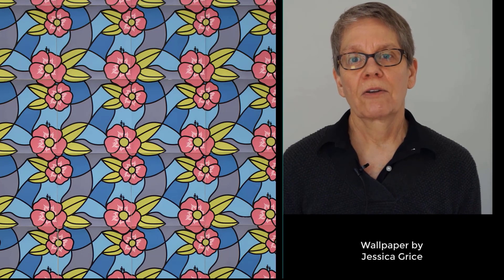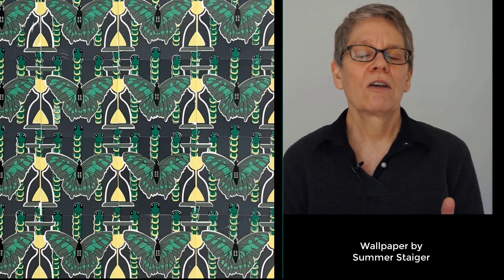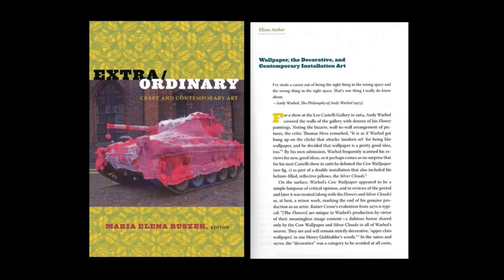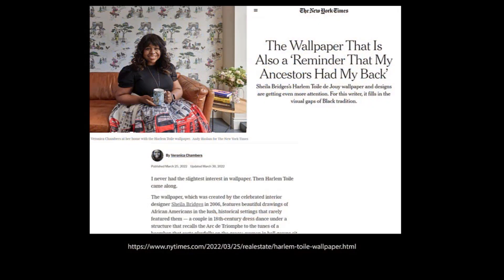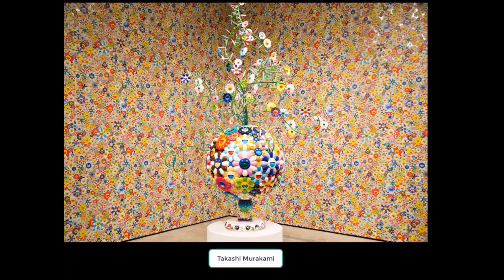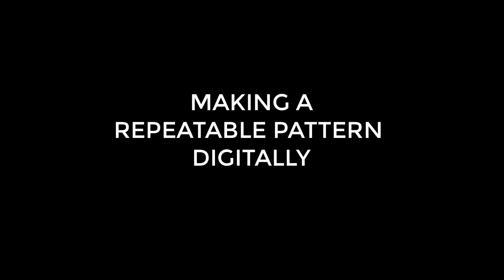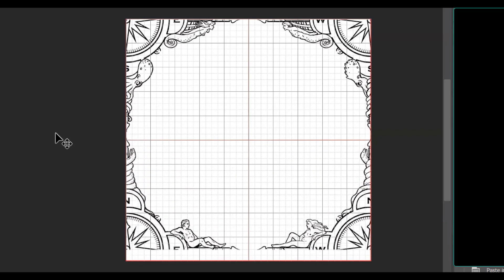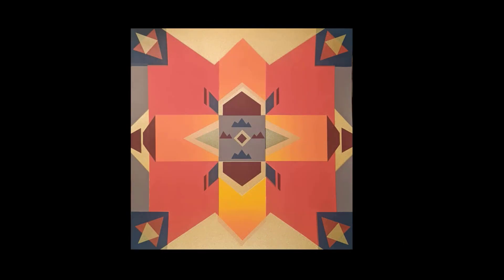Using the Multiple to Create Wallpaper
The presenter talks about an assignment for their screenprint class that uses an edition of screenprints to create a panel of wallpaper. They also suggest readings to accompany the project and offer tips for making successful wallpaper designs.